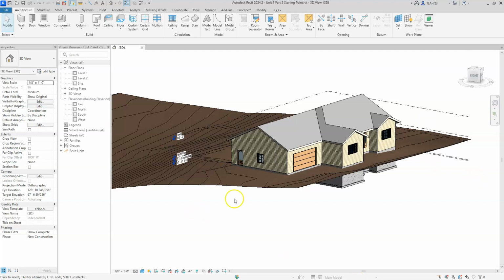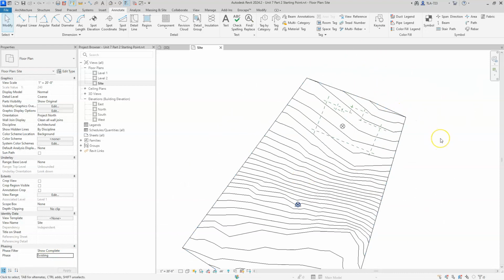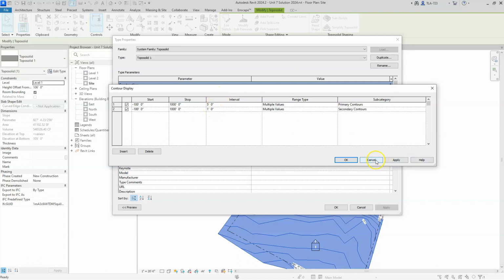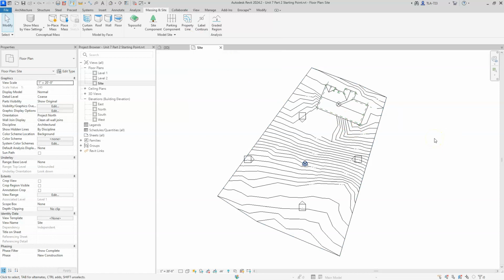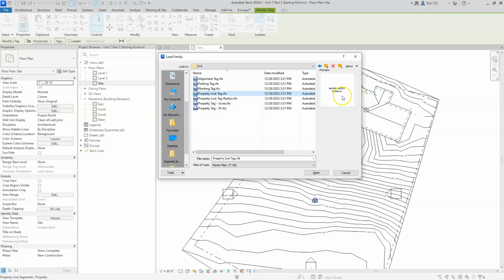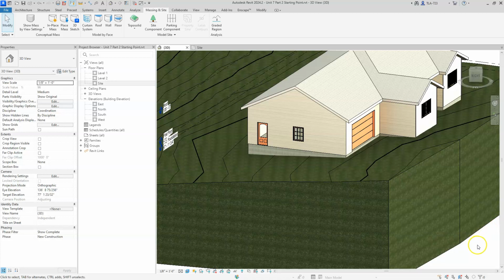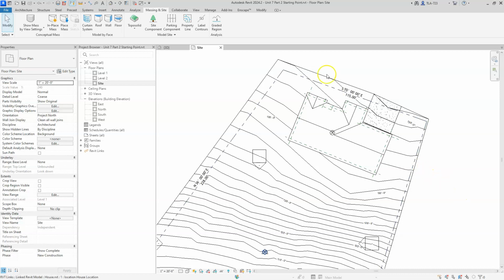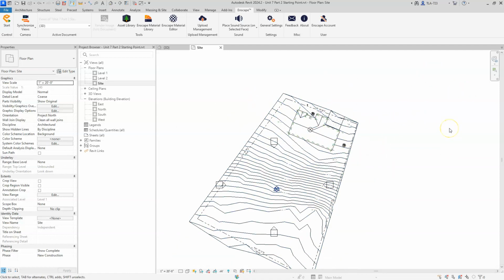AE 240 - Unit 7 Part 2